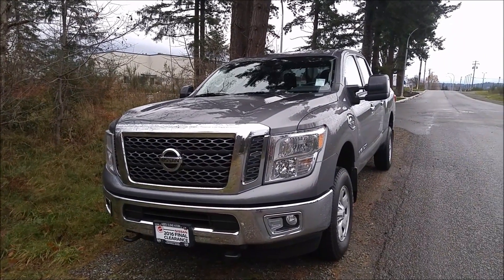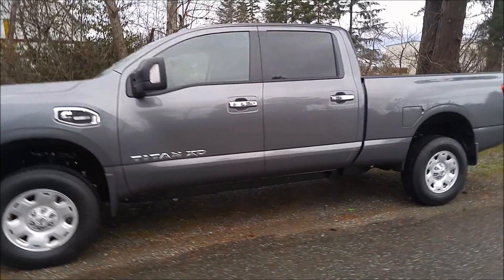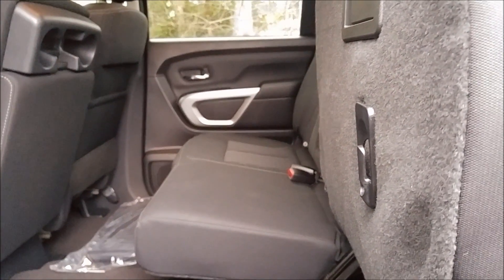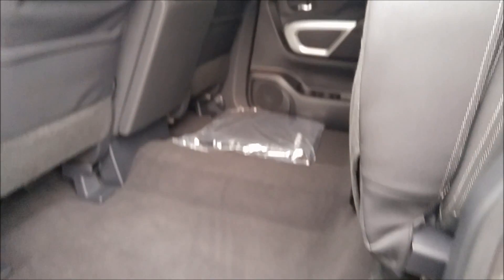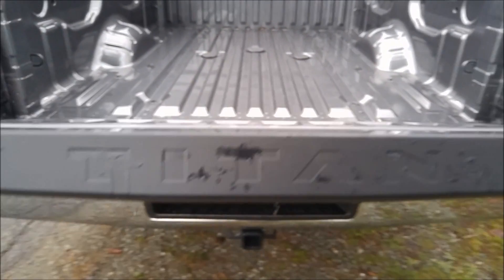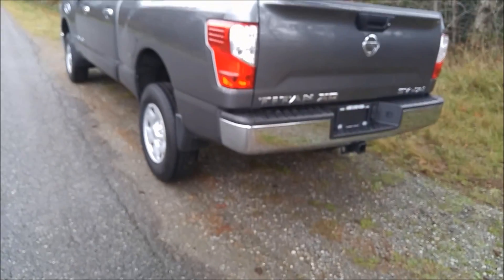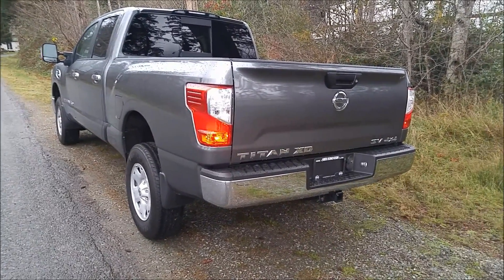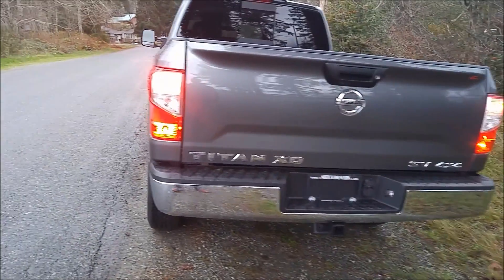2016 Titan XD